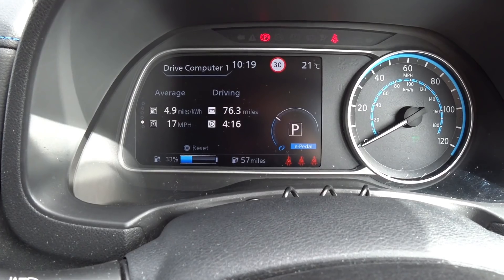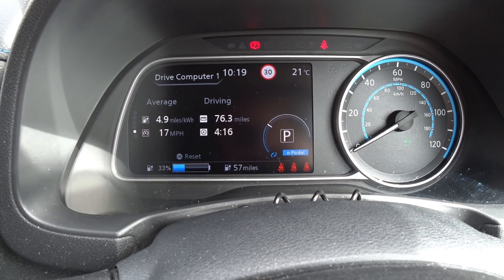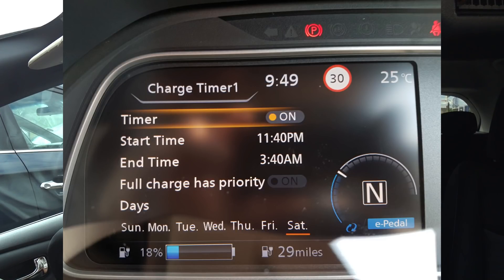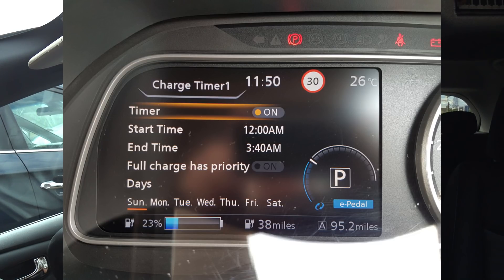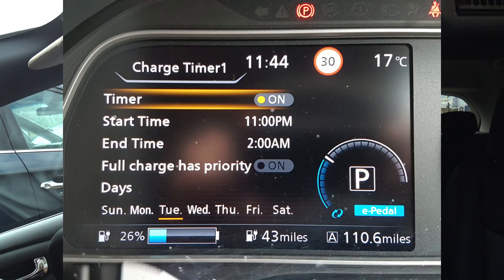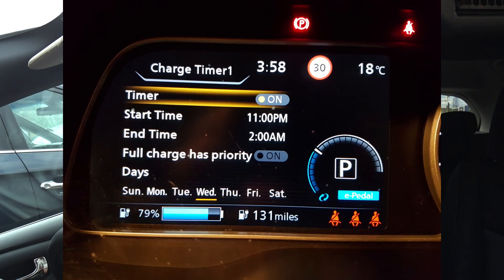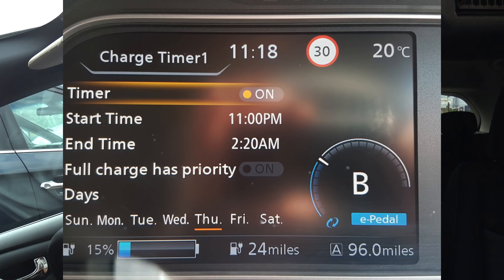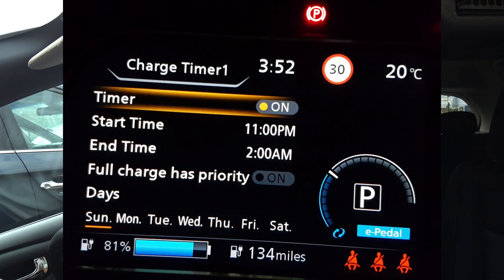The 2018 Nissan Leaf My PB 4.9 miles/kwh (Taxi) and Charge Cycling Update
Hi in todays short video I show you my new personal best miles per kilowatt hour of 4.9! Alongside this is some screen shots of my charge cycling with use of the on board timer to get a close to 80-90% SOC.